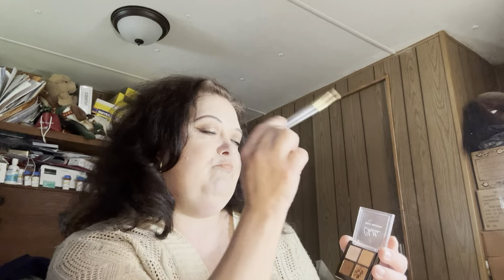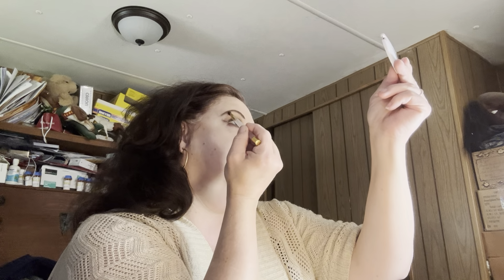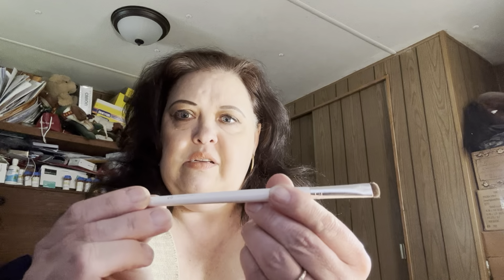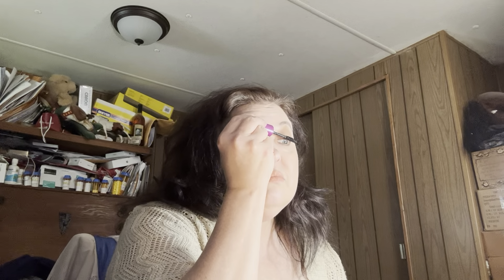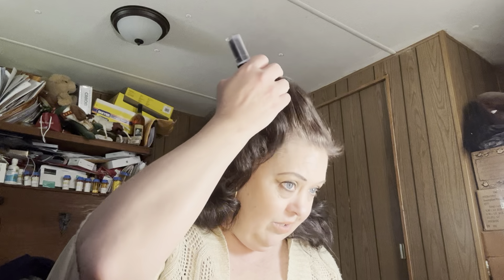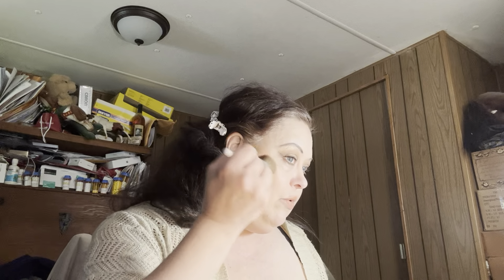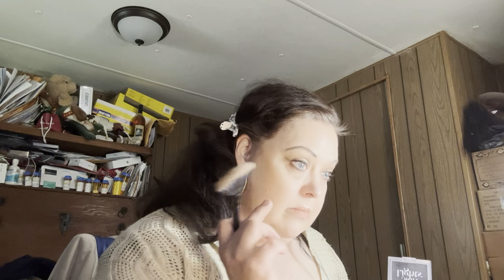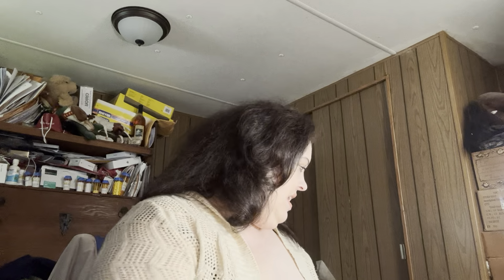Natural Brown Sugar makeup / new makeup finds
Hey there… if you’re really into those natural brown toned eye makeup shades , and they work with all skin tones and all eye colors- try this out.

Luv Y ‘all  !!!

XO XO

RACHEL 💄💄